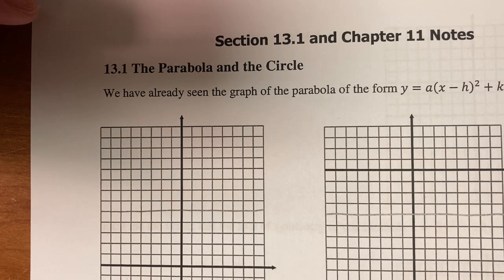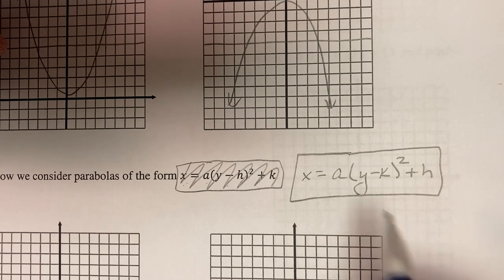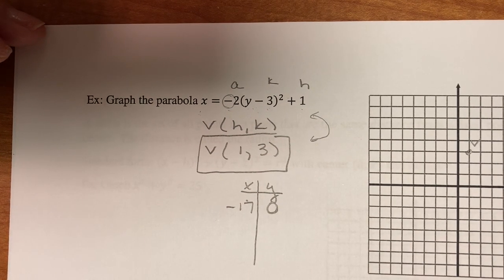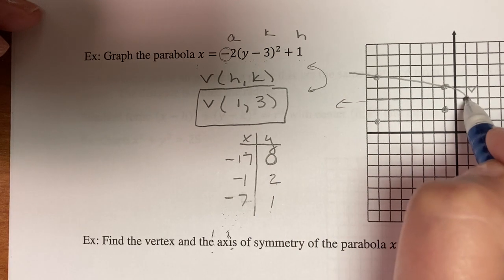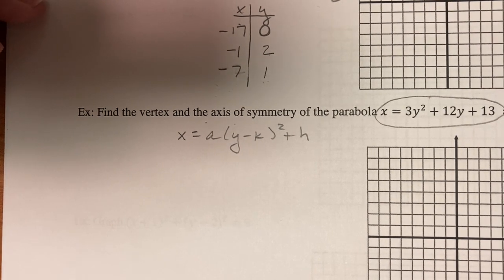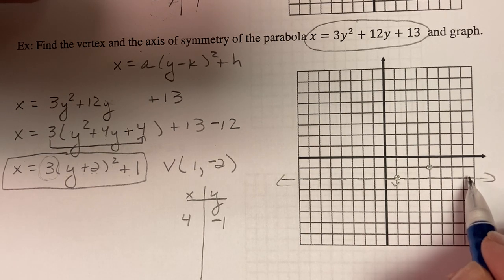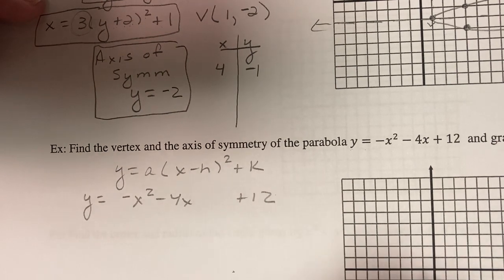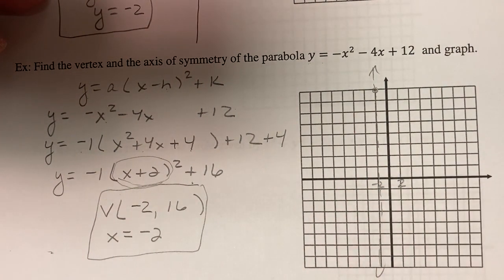Math 113 Notes 13.1 Part 1